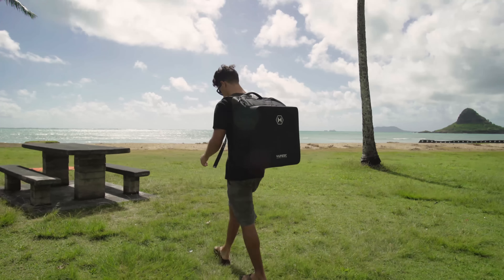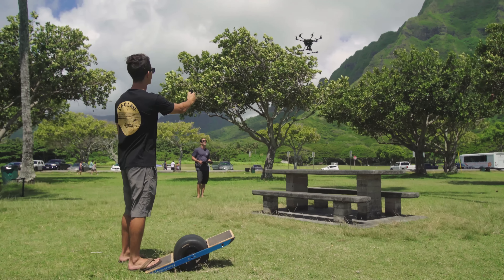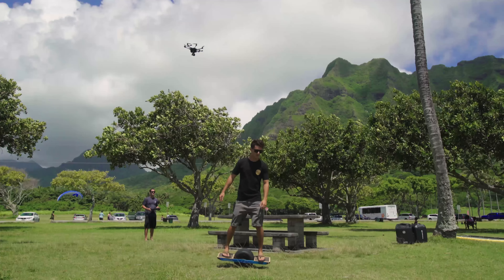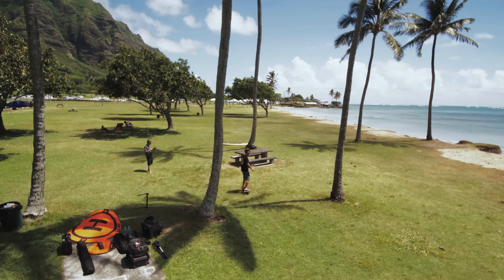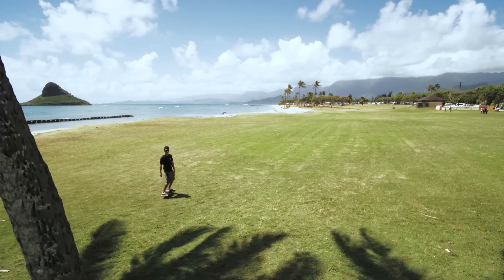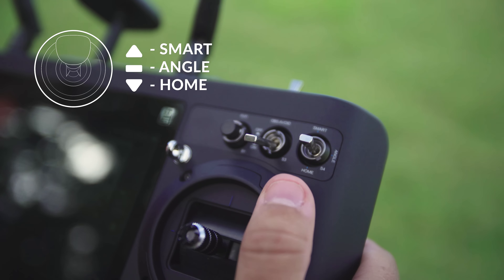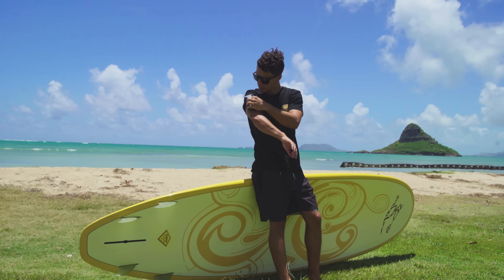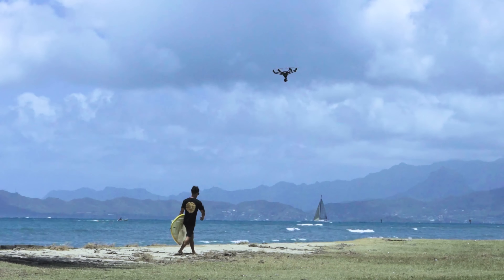Typhoon H Pro with Intel RealSense Technology - Tutorial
Eric Sterman of Sterman Aerials demonstrates the incredible capabilities of the Typhoon H Pro with Intel RealSense Technology. Watch the drone follow Eric and avoid obstacles with ease!